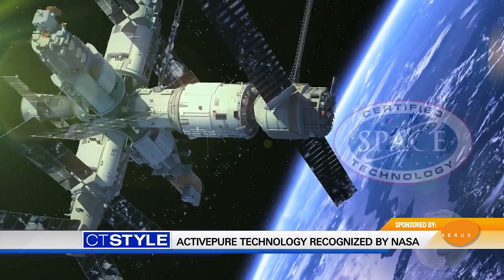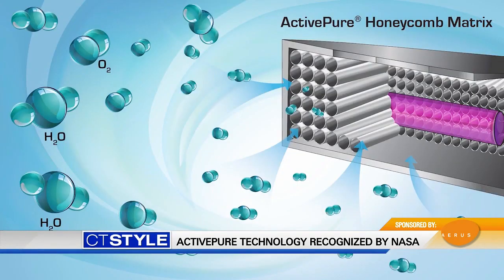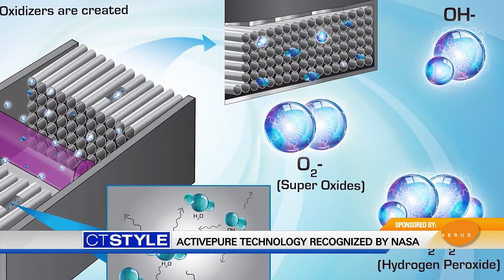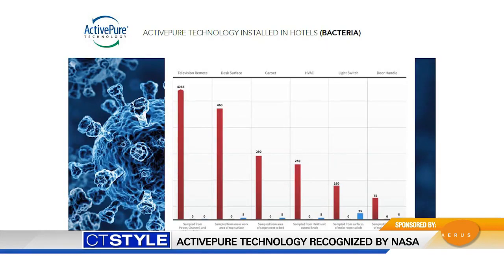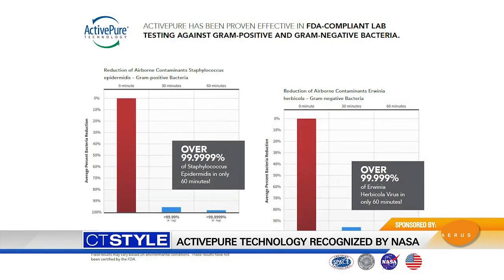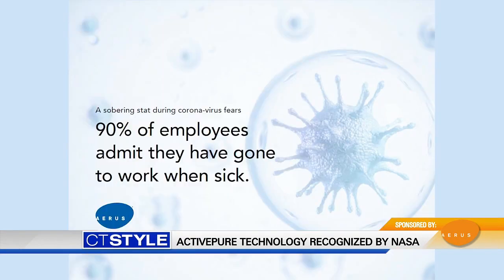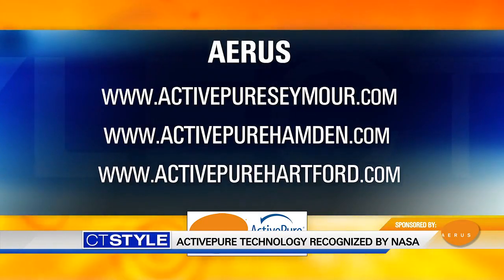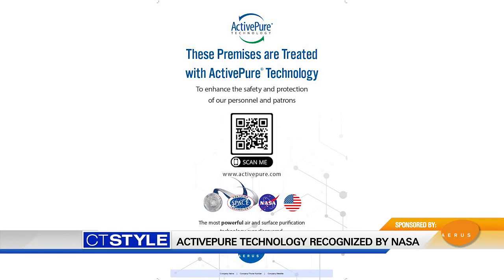CT Style: ActivePure Technology - Solution to a Healthy Indoor Environment (WTNH ABC 8) 9/2/20